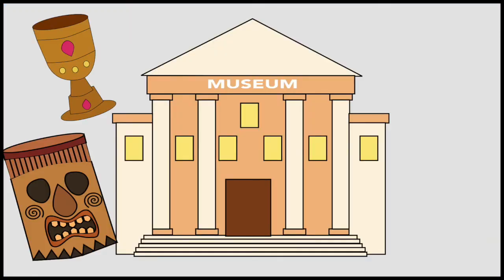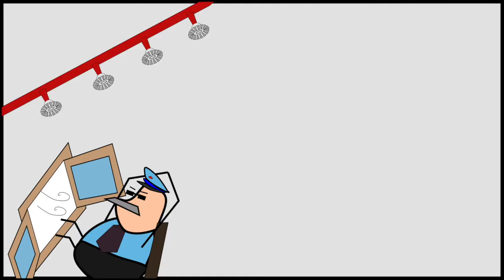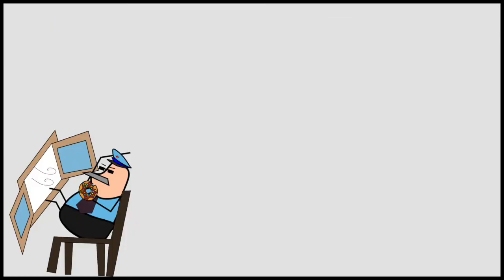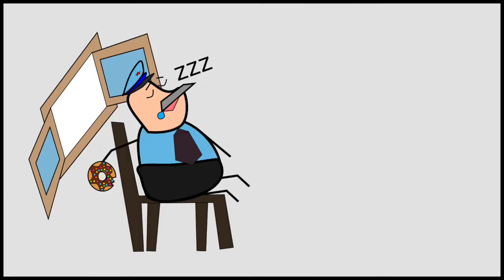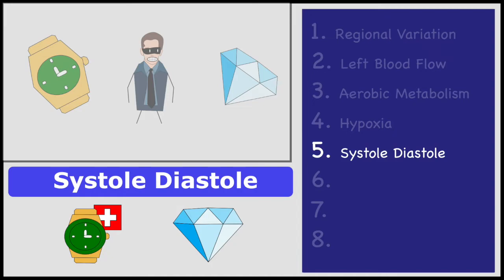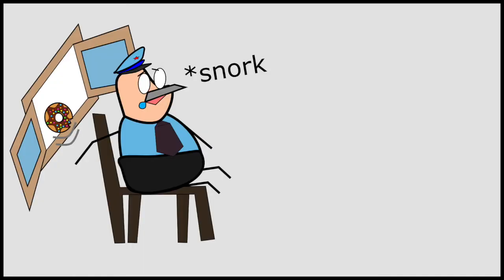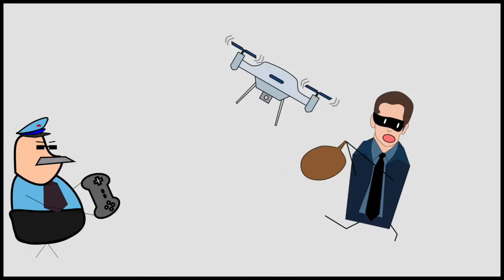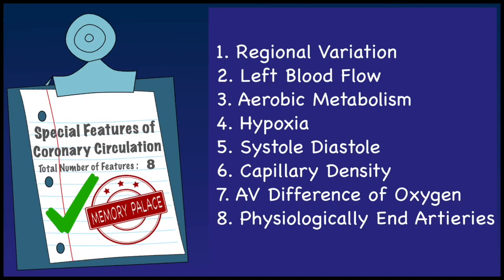SPECIAL FEATURES OF CORONARY CIRCULATION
Here is a Memory Palace in the form of a story to help remember the Special Features of Coronary Circulation in a simple way.